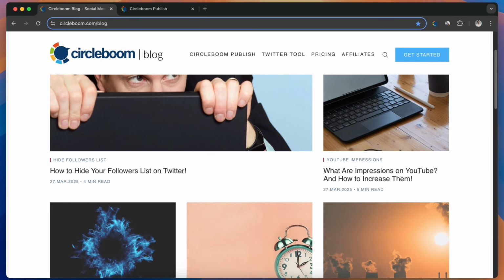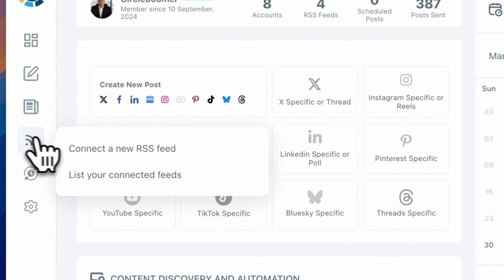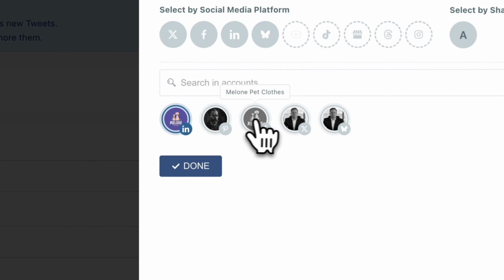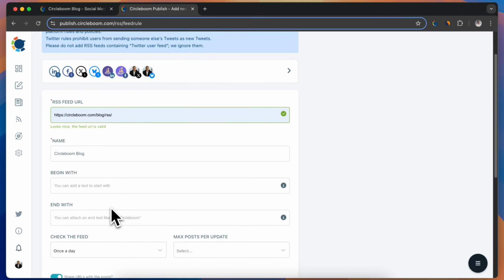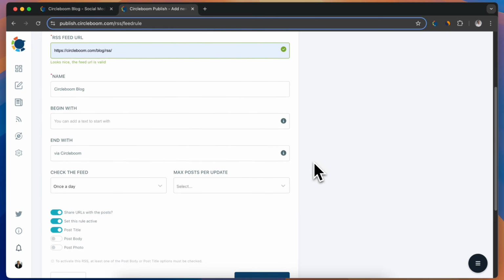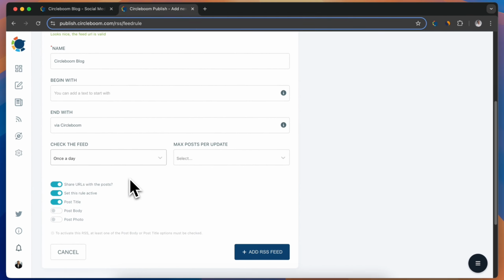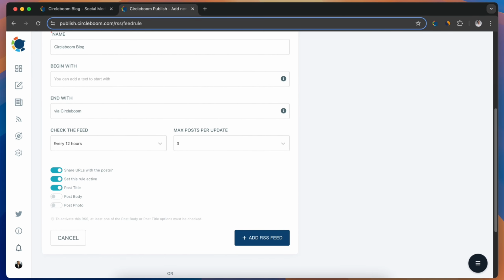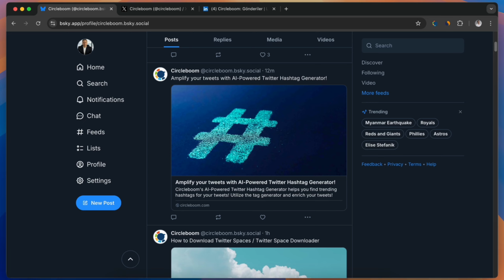RSS Feed Automation: Post Articles to Social Media Effortlessly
Do you publish on Medium, Ghost, or your own blog or website? Tired of manually posting each new article on Twitter/X, Facebook, or LinkedIn every time?

With Circleboom Publish, you can connect your RSS feed and automatically share your latest posts on multiple social media platforms—hands-free. Whether it's a blog post, Medium story, or Ghost article, your content gets posted the moment it’s live.

🚀 Why Use RSS to Social Media Automation?
🔁 Instant Publishing – Automatically share your website, blog, Medium, or Ghost content on Twitter, Facebook, LinkedIn, and more.
🕒 Save Time – No more copying, pasting, and scheduling manually.
🌐 Stay Consistent – Keep your accounts active without lifting a finger.
📈 Drive More Traffic – Reach your audience where they are and increase click-throughs.
🎯 Perfect for Bloggers, Marketers & News Sites – Especially useful if you're publishing frequently.

🛠️ How to Automatically Share Blog & Website Posts to Social Media with Circleboom
1️⃣ Go to Circleboom Publish & Select “Connect a New RSS Feed”
From the left-hand menu, click “Connect a New RSS Feed.” You’ll see all your connected feeds and the option to add a new one.

2️⃣ Select Your Social Media Accounts & Enter Your RSS Feed
Choose the Twitter/X, Facebook Page, or LinkedIn account where you want to auto-share your blog posts.
Paste your RSS feed URL—whether it's from Medium, Ghost, WordPress, or a custom blog—and give it a name so you can manage it easily.

You can also add optional text like “Begin With” or “End With” to make your auto-tweets sound more natural (e.g., “New on the blog 👇”).

3️⃣ Set Up Rules for Your RSS Feed Posts
🔹 Include the URL, title, body, and even featured images.
🔹 Choose whether to add a photo to the tweet/post.

Then set how often Circleboom should check the feed (e.g., every hour) and how many new posts it should share each time. For example, if you set the limit to 3, it will auto-share up to 3 new articles per check.

4️⃣ Click “Add RSS Feed” & Go Live!
That’s it! Your RSS feed is now connected. Every time you publish a new post, Circleboom will automatically share it with your followers.
You can edit or remove the RSS connection anytime with just one click.

✅ Supported Content Types:
🌐 Blog posts from WordPress, Squarespace, Blogger, and other platforms

✍️ Medium articles

👻 Ghost publications

📰 News & editorial site updates

📢 Any RSS-enabled publishing platform

🔥 Why Circleboom is the Best RSS to Social Media Tool
Supports multiple accounts and feeds

- Fully customizable post format

- Human-like automation with natural language options

- No spammy posts—you stay in control

- Perfect for content creators, bloggers, marketers, and publishers

Schedule or queue additional content alongside RSS posts for a full strategy

📣 Start Automating Your Blog Sharing Today!
Don’t waste time manually posting your articles—connect your RSS feed and let Circleboom Publish handle the rest. Whether you’re publishing on Medium, Ghost, or your website, your content will automatically reach your audience on Twitter/X, Facebook, and LinkedIn.